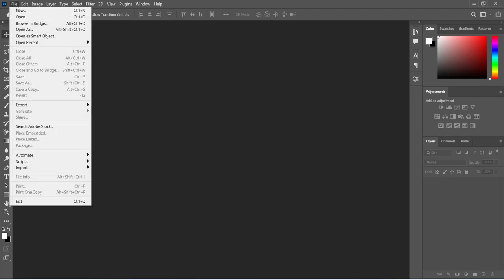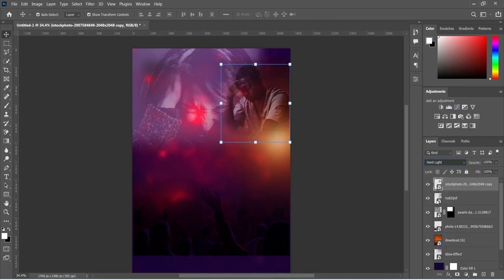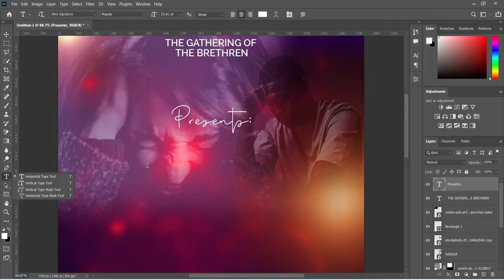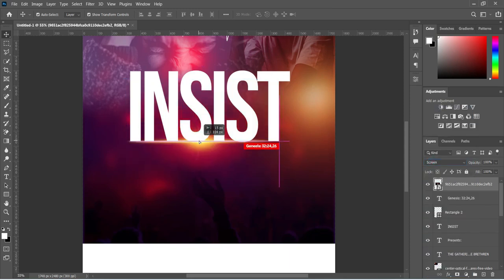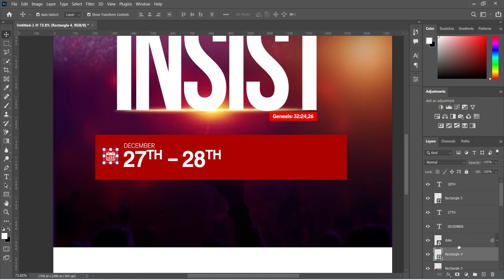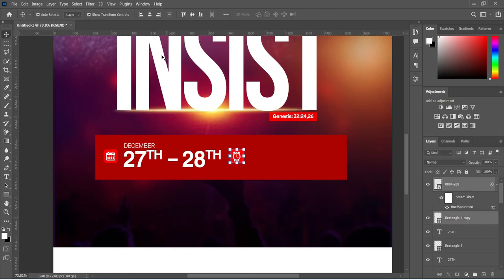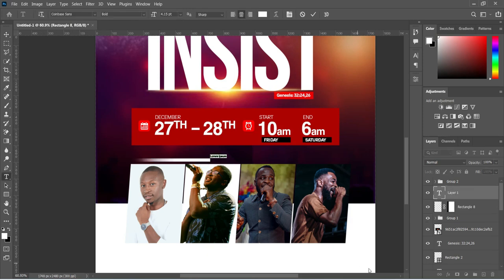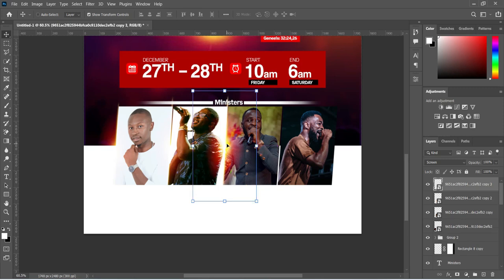Church Flyer Design | How To Design Church Flyer in Photoshop | Photoshop for beginners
In this tutorial I will be showing you how to design a church flyer using Adobe Photoshop

Fonts: Southern Aire Personal use, Rastaglion, Tahoma